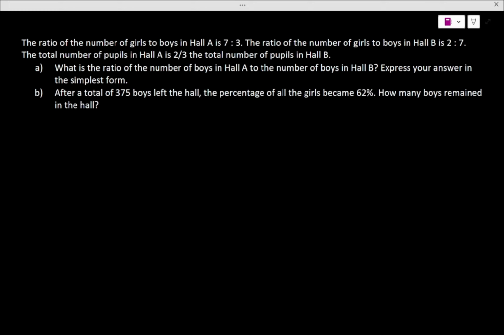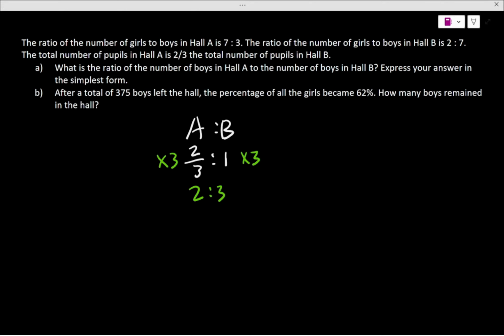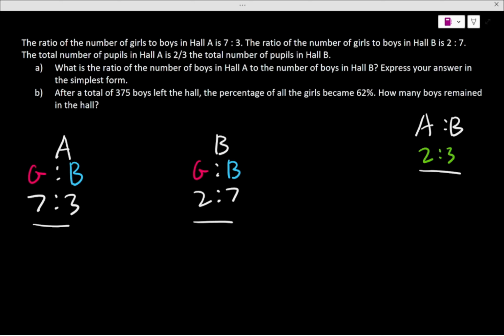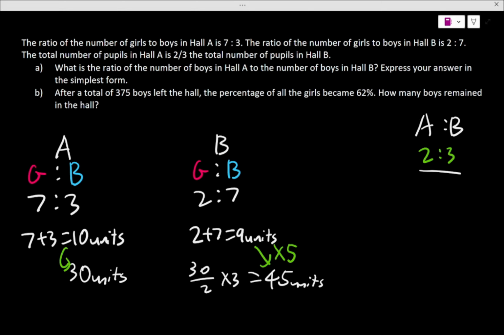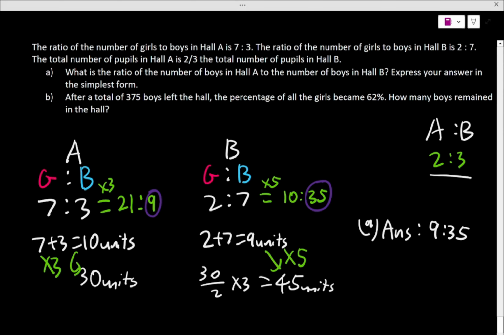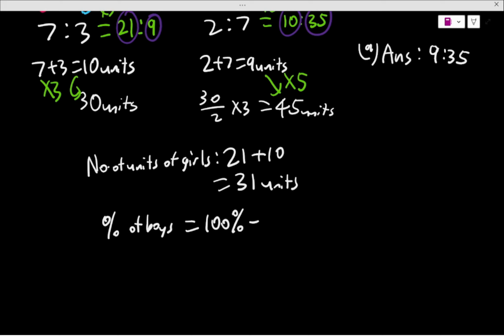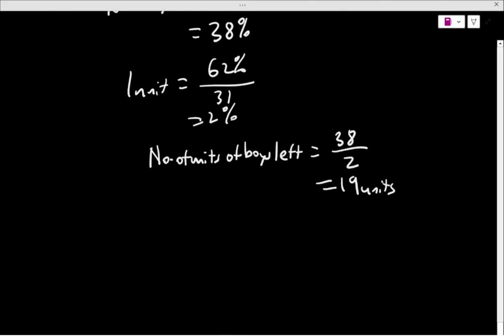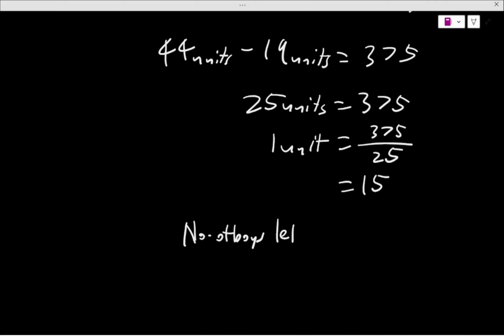PSLE Ratios, How !?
Confused with ratios? Well, let's look at a prelim exam question on ratios! I'll show you how to go about such questions, and what to do next. You ready? Let's do this!